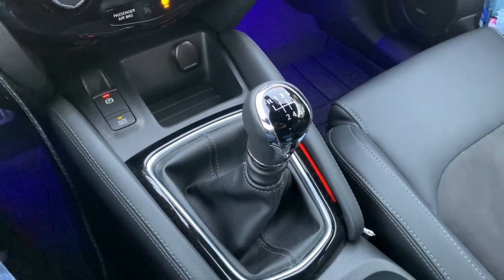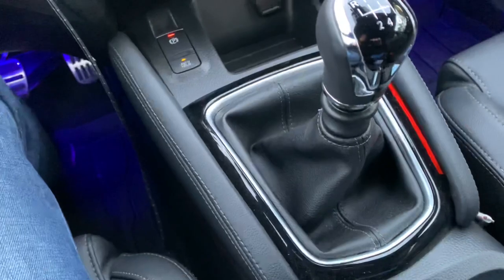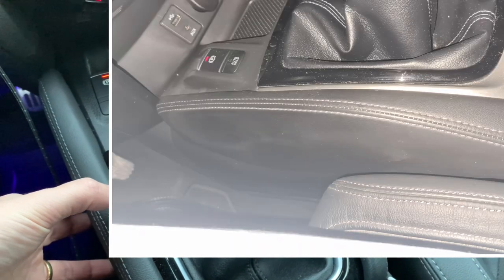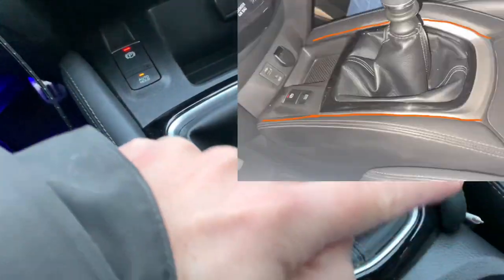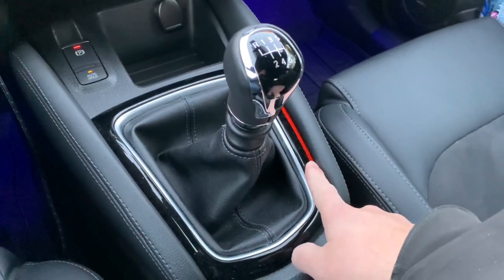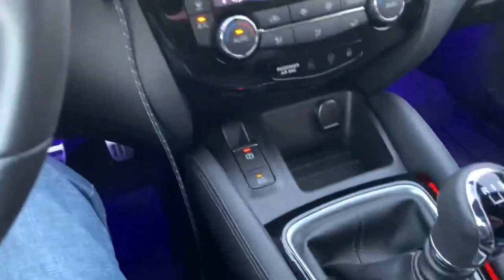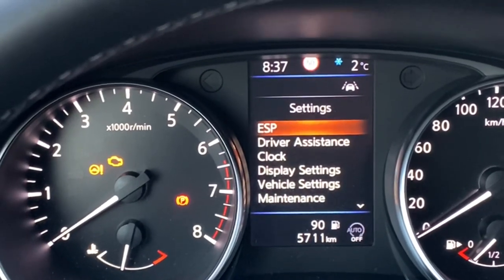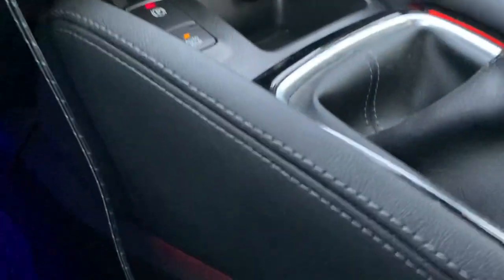Nissan X-trail: install a LED ambient lighting (as on the Qashqai)